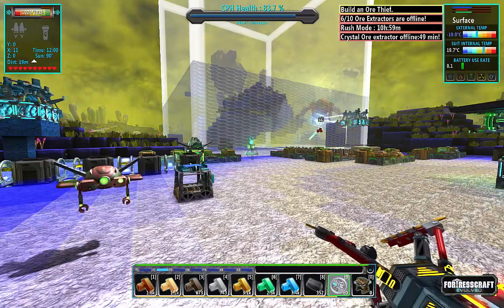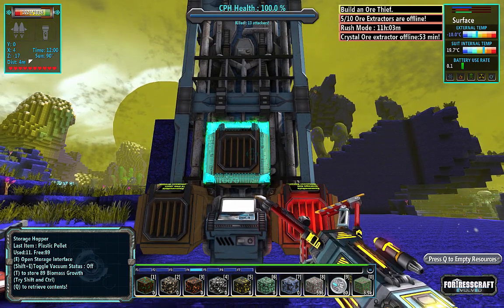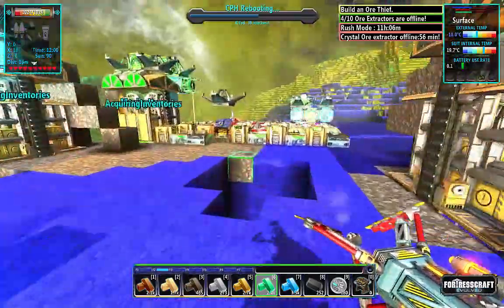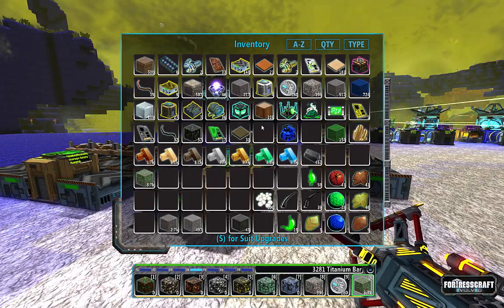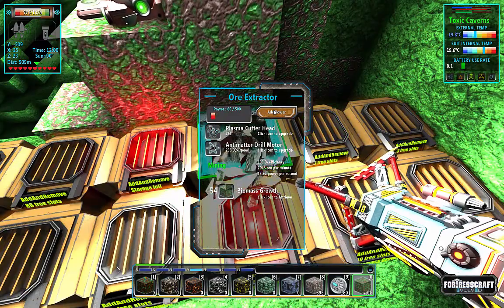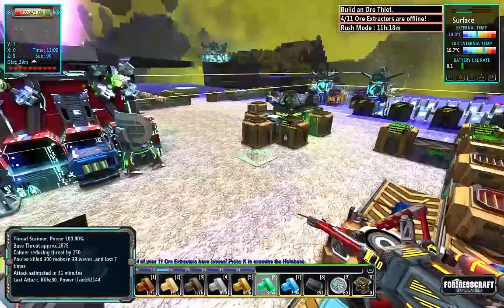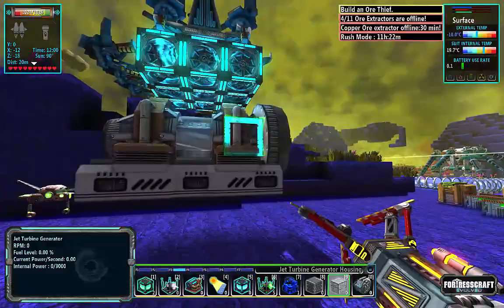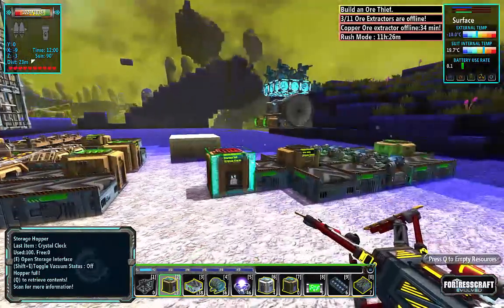FortressCraft Evolved : Rushed 2 - Ep 19 Refining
Trying another rush mode attempt. This time I have a couple mods.
Rush mode is all about the OET charge. Trying to get that beast charged as fast as possible! My time to beat is 24 hours.

Mods I'm using in this series (All can be found on the Workshop):
Basic GACs
GPS Tool
Mk2 Auto-Excavator
Trickys Hoppers